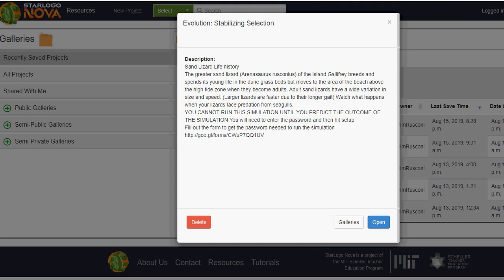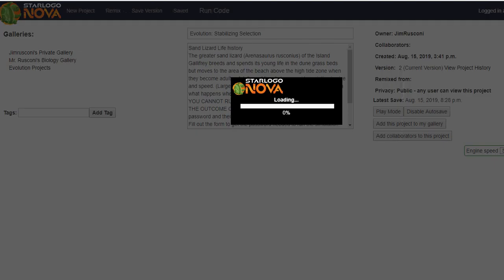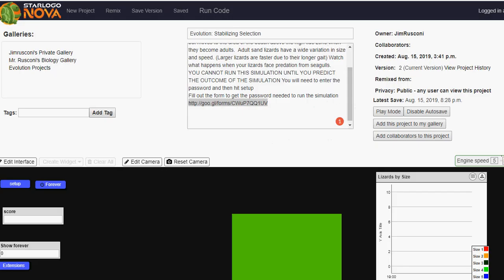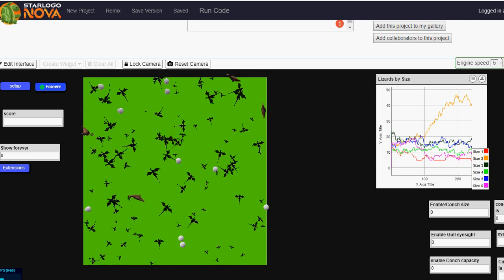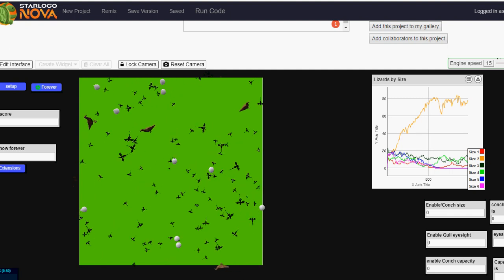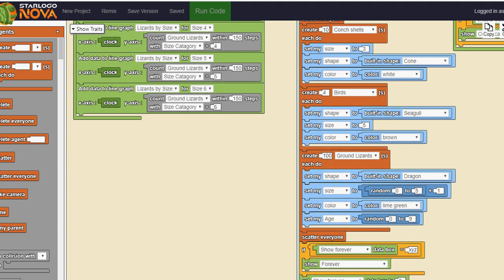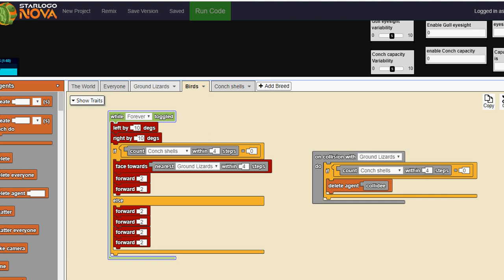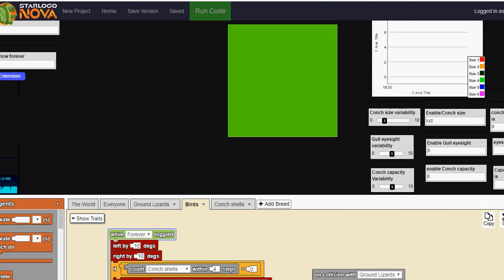Starlogo for Teachers: Using the Stabilizing Selection Project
In this video, we will use Starlogo Nova to simulate the process of stabilizing selection.
 The project addresses the following standards
Standards: NGSS LS4.B:  (MS-LS4-4)  LS4.C:  (MS-LS4-6)
Project Description: The greater sand lizard (Arenasaurus rusconius) of the Island Gallifrey breeds and spends its young life in the dune grass beds but moves to the area of the beach above the high tide zone when they become adults. Adult sand lizards have a wide variation in size and speed. (Larger lizards are faster due to their longer gait) Watch what happens when your lizards face predation from seagulls.
YOU CANNOT RUN THIS SIMULATION UNTIL YOU PREDICT THE OUTCOME OF THE SIMULATION You will need to enter the password and then hit setup

Video timeline:
Describe what is being modeled, visual representations
How to use it (possible experiments)
(1:59)
Programming representations (decode) Explains how the code works (6:04)
Possible modifications (Suggest some ways you students can amend this project) (10:24)